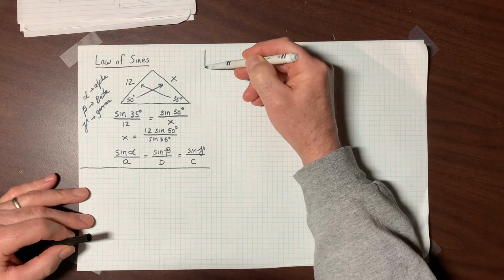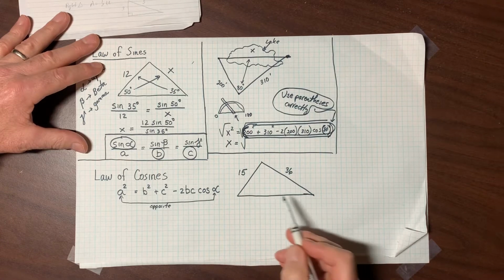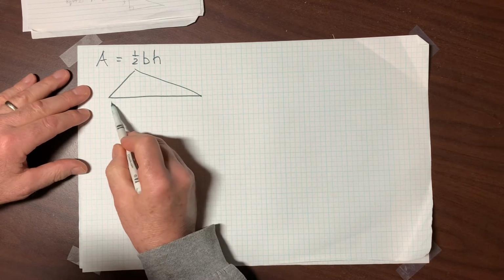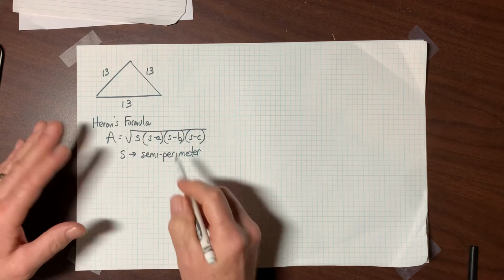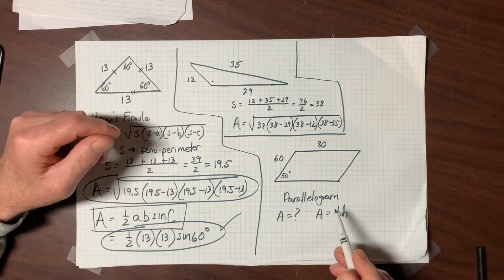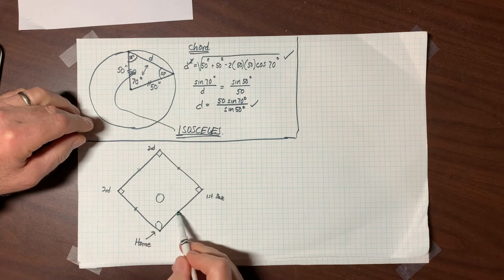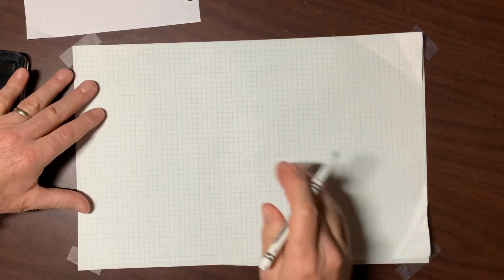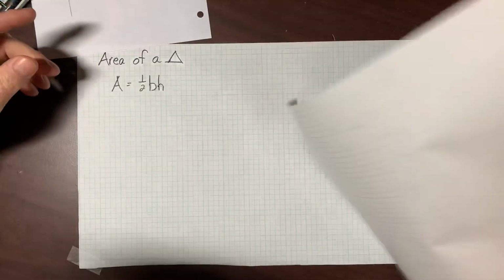Laws of Sines, Cosines, & Heron’s PreCalc #1